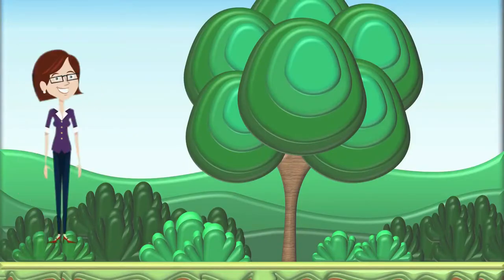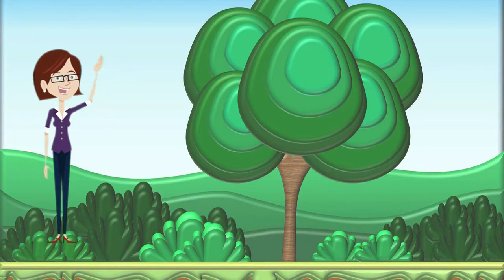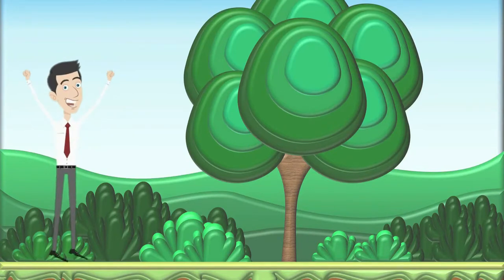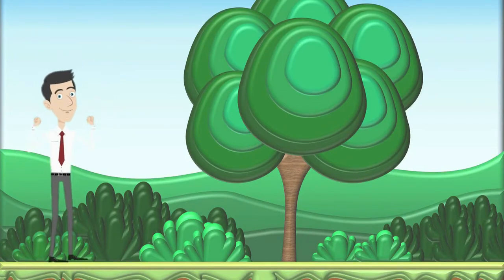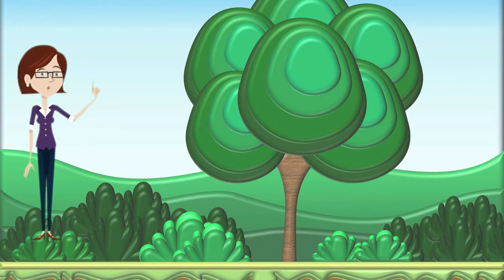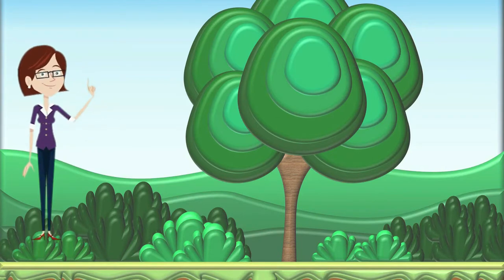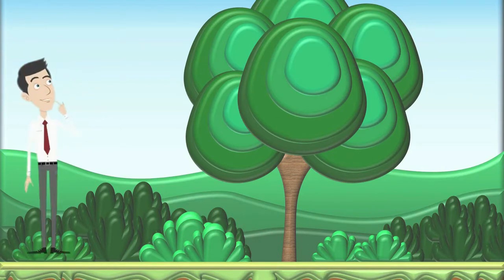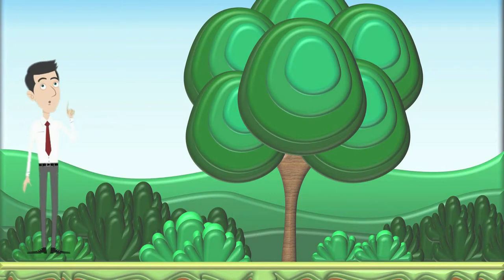How to use Green Screen Effect George and Amelia to Create Pre Video Story Example 2 FusionFresh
As you can see my last videos about George and Amelia Green Screen Effect. I've created an example in which you can find the way to create your pre video story using the Green Screen Characters by simplying adding voice in the videos and taking the Green Screen Effects. This video can be used for pre story making i.e. before the start of the video or for the office scene creation.

Hello Friends,

Along with this, two different videos are created on how to use the animation to create stories. You can watch those videos and create your own stories:

The video shared is just an example on how you can create such videos. You are required to record your own voice to create such videos using the expression green videos created and shared by me. If you need any help, please let me know, and I'll try my best to help you with any such topic.

Here, you'll be able to find different expressions of George and Amelia like Hi Happy Explaning Sad Angry and Thinking. If you are looking for some specific expression, please let me know in comments, and I'll try to create such video too for my subsribers.

Also, don't forget to click on bell icon, to get notifications for such new videos.

If you've find any issues here, please reply me via comments, and I'll help you further with the details.

Regards,
FusionFresh